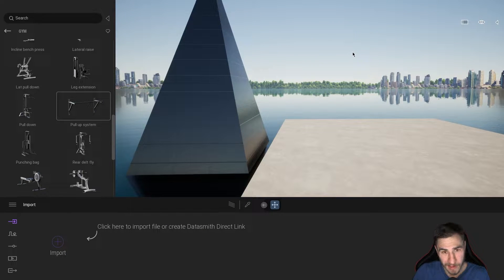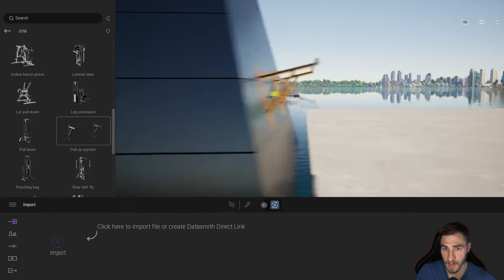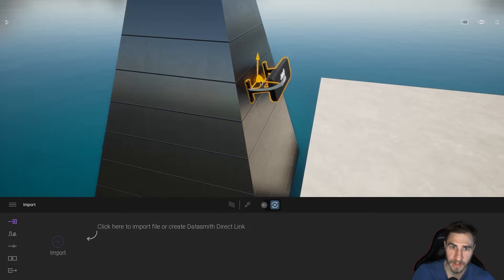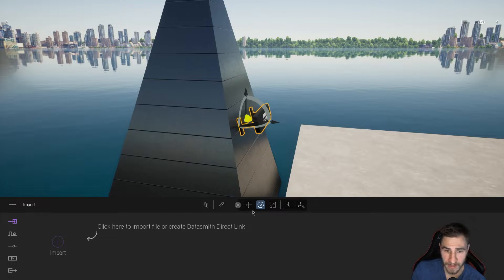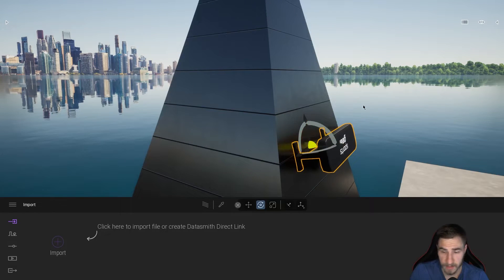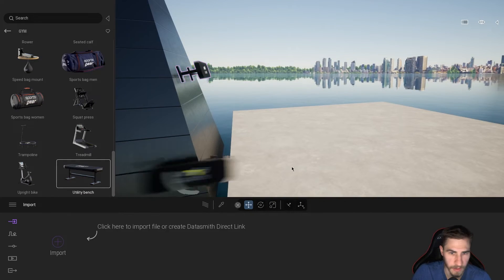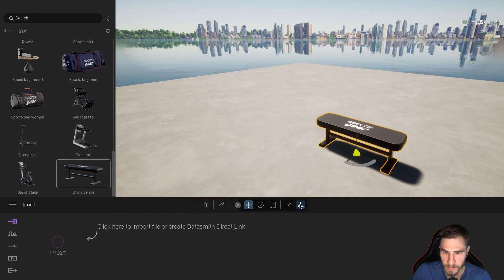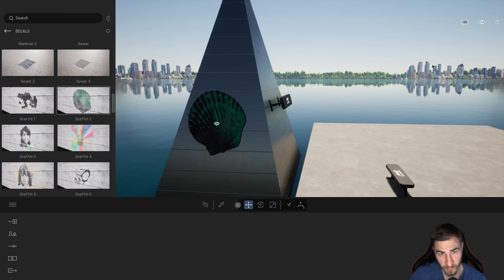Moving Objects Using World Axis & Local Axis | Twinmotion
In this video, we take a look at the all new world vs local axis tools. These tools allow you to switch which coordinate system is being used for the selected object, making it easier to adjust the location.